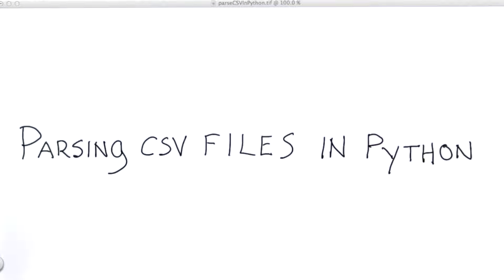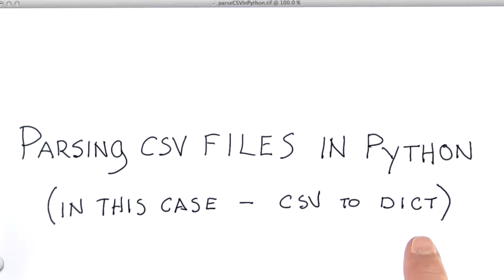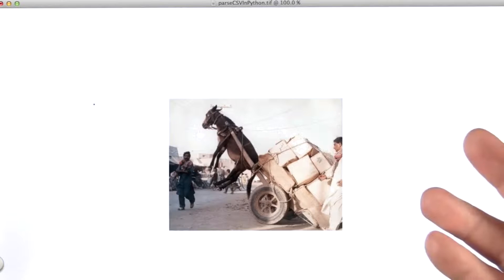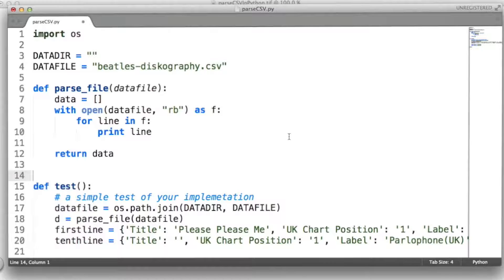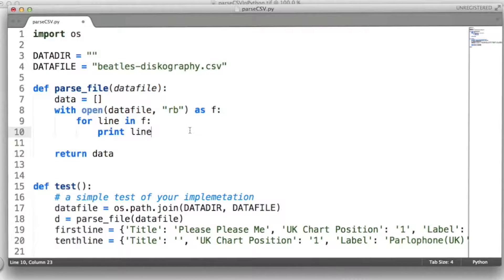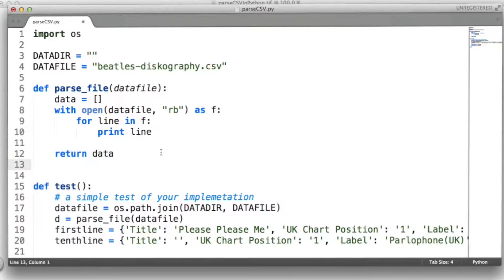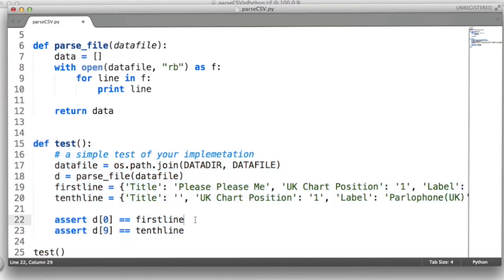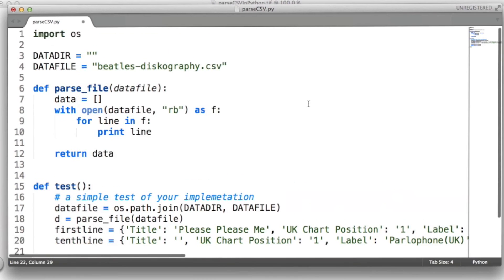Parsing CSV Files - Data Wranging with MongoDB